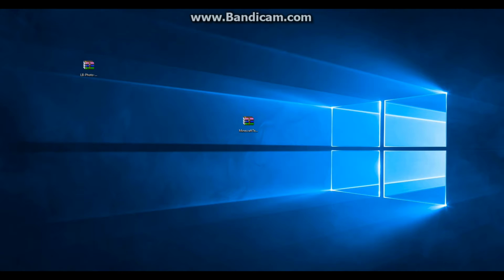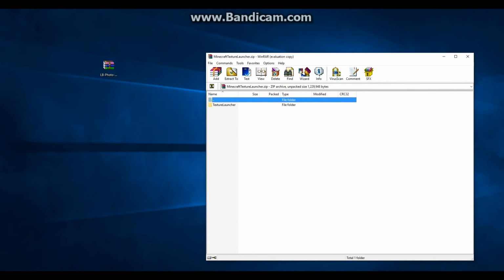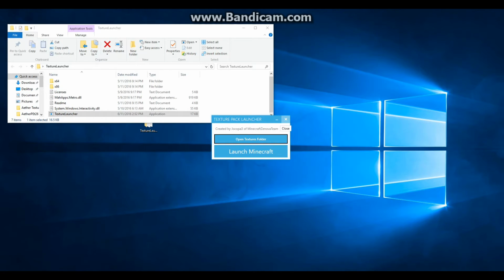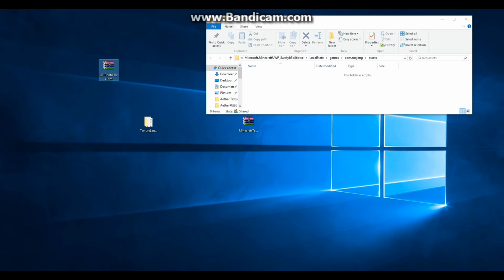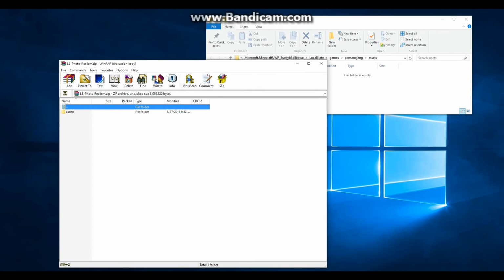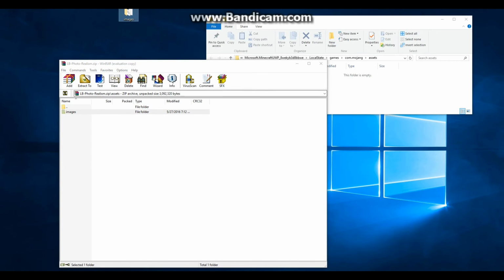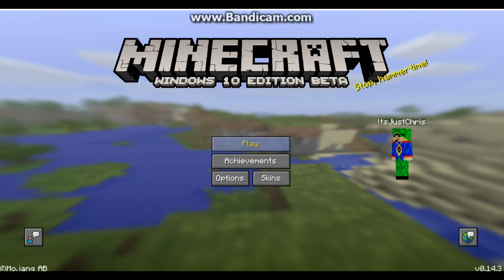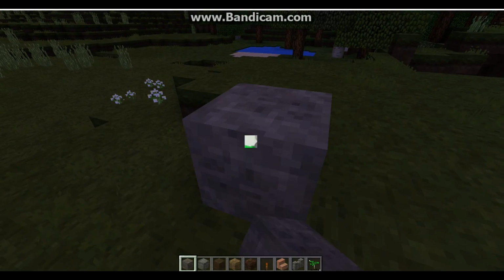How To Get Texture Packs On Minecraft Windows 10 Edition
1 Or More Of The Following Songs May Be Used In This Video: